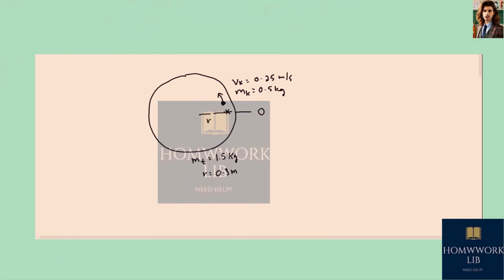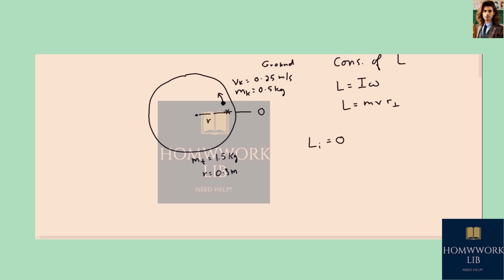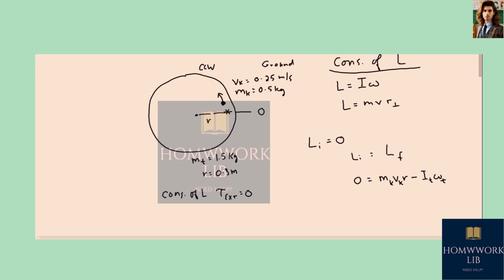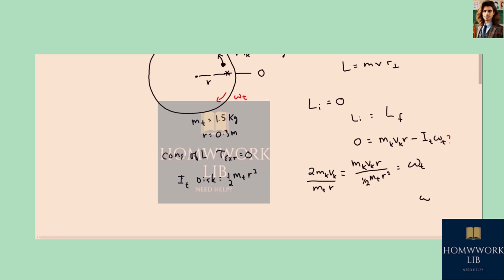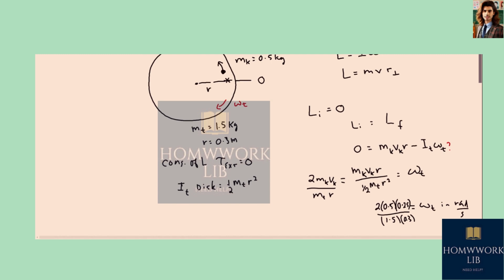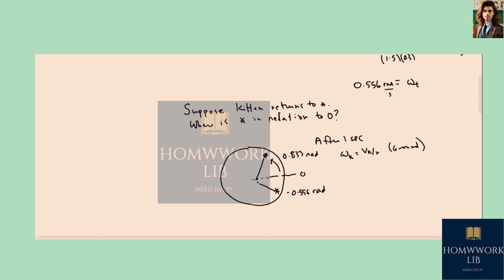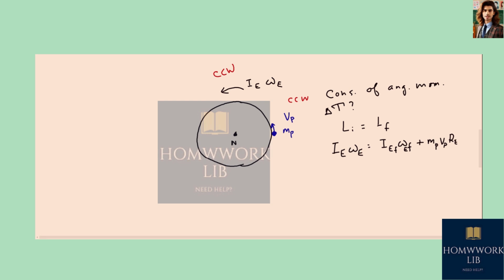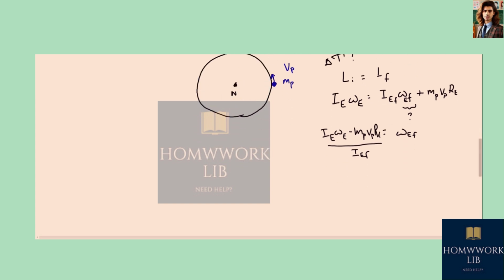[Physics] A lazy susan is a rotatable tray (a turntable) placed on top of a dining table to aid in s